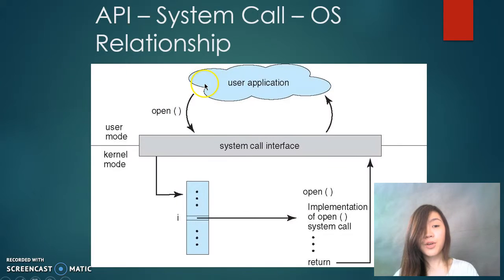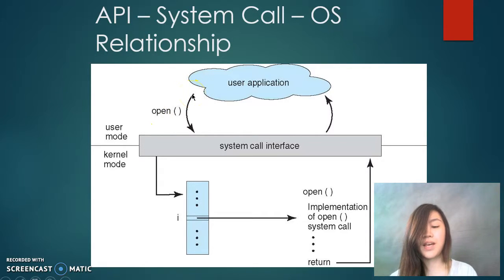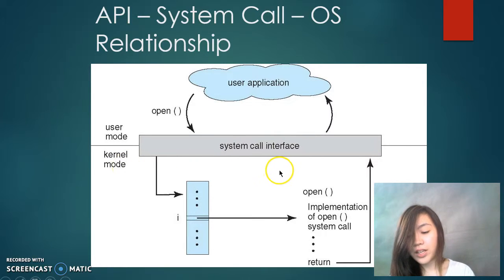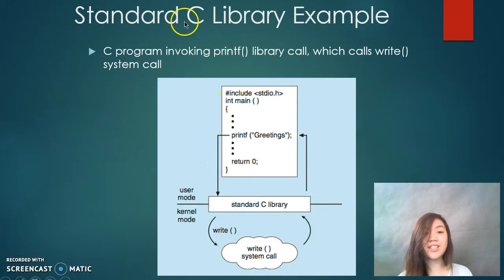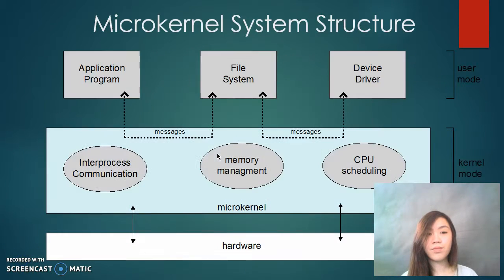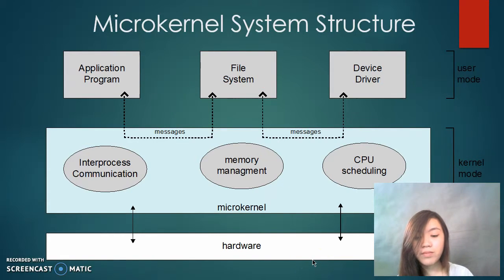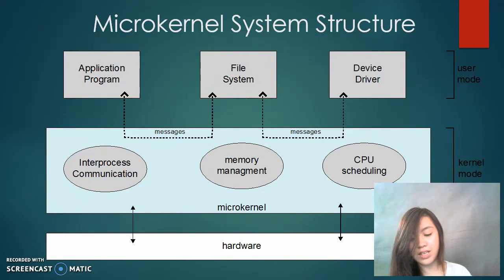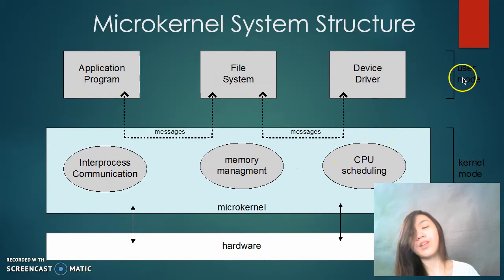Kylle Cruz, CS 207